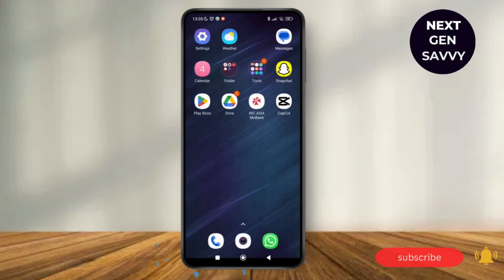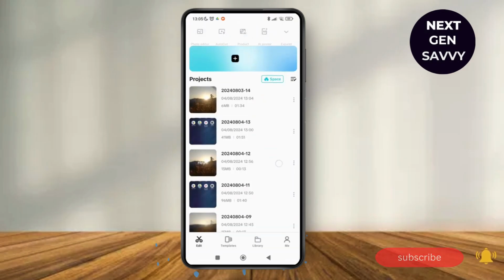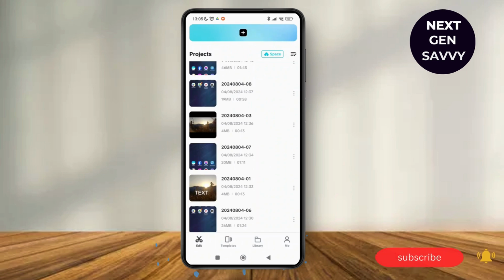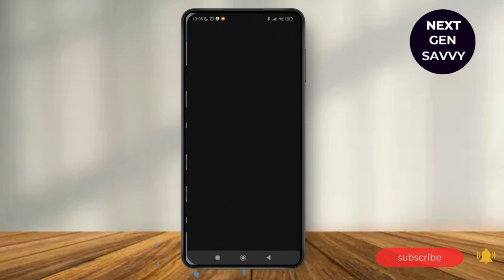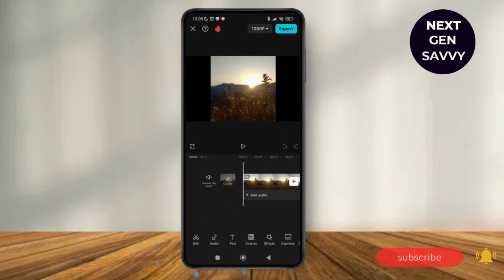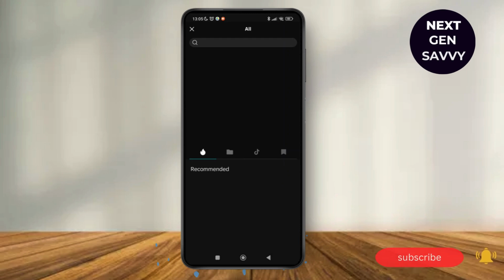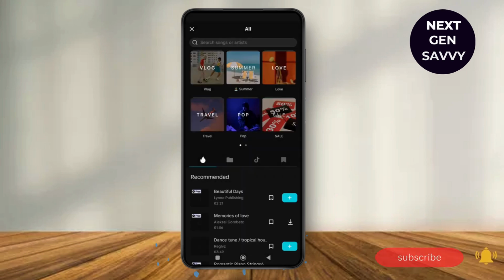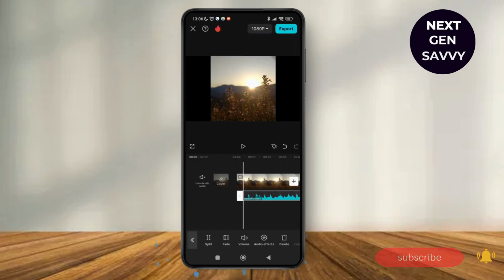How To SPEED UP Audio WITHOUT Changing PITCH In Capcut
Welcome to our comprehensive guide on "How To SPEED UP Audio WITHOUT Changing PITCH In CapCut"! If you want to accelerate audio while maintaining the original pitch in CapCut, this tutorial is for you. We'll walk you through the steps to adjust audio speed without any pitch distortion, ideal for creating smooth and professional edits. Whether you're working on music tracks, voiceovers, or sound effects, learn how to speed up audio in CapCut while keeping it natural and consistent.

In this video, you'll learn:

How to speed up audio in CapCut without changing the pitch
How to adjust audio speed in CapCut without pitch distortion
Tips to maintain pitch while speeding up audio
Steps for advanced audio editing in CapCut